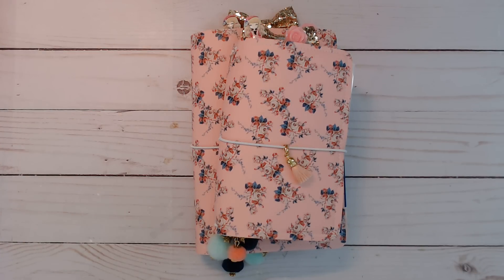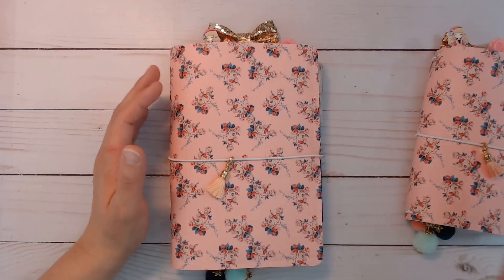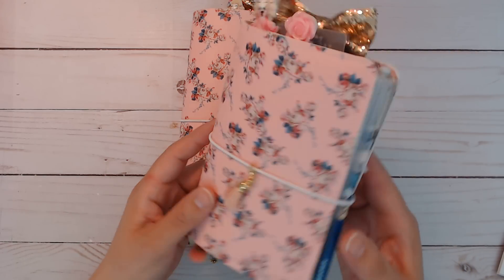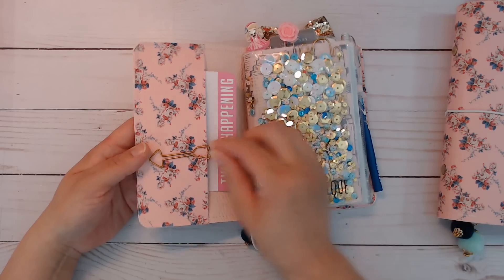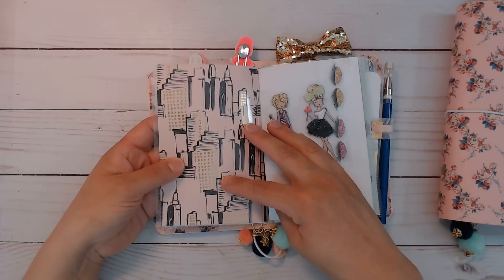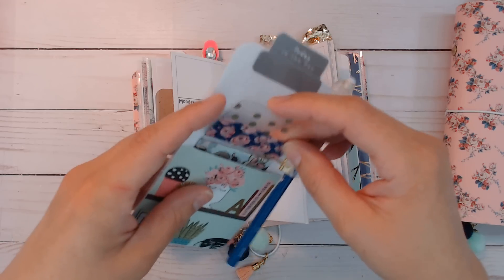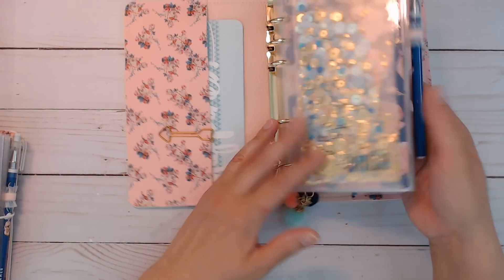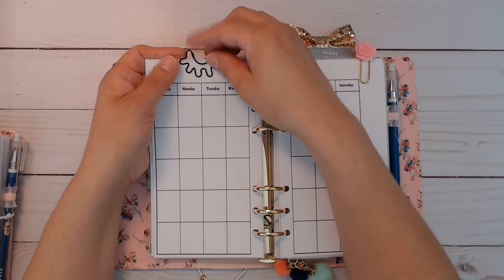New Planners in Shop SOLD OUT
SOLD OUT

Note:
Customizable planners available in my Facebook group
I do not ship internationally including Canada

For digital designs: Photoshop CC
For digital, printing and cutting designs: Silhouette Studio Business
For video editing:  Windows Movie Maker

* My Printers
HP Color Laser Jet Pro MFPM281fdw

* 2mm Elastic for Travelers Notebooks

* Pocket Rings Mechanism

Target
Hobby Lobby
JoAnns
Micheal's
Tuesday Morning
Walmart
Dollar Tree
Office Depot